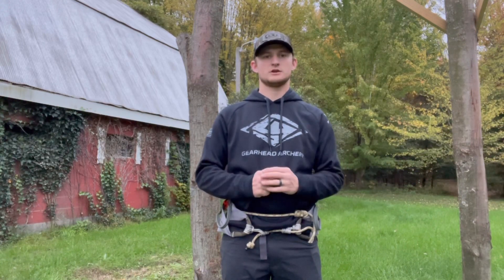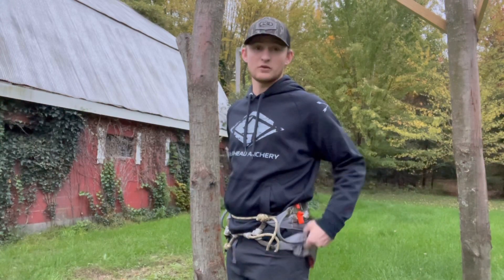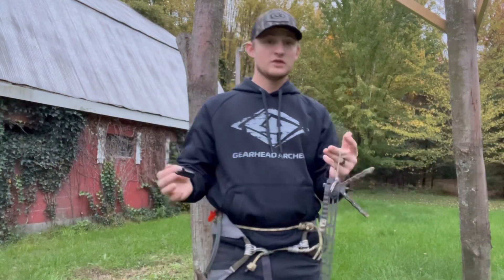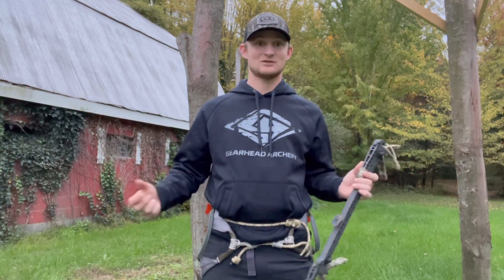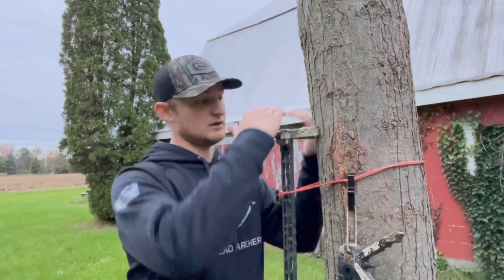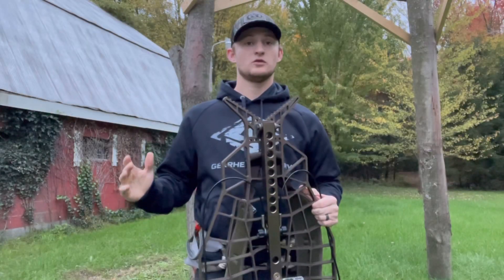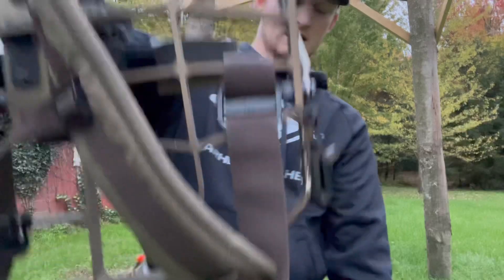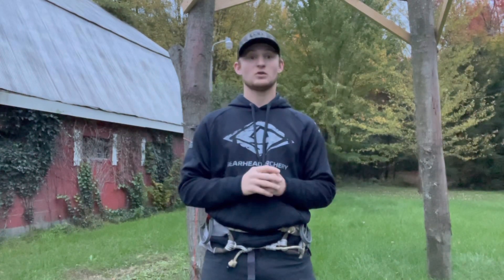Genesis Adaptive Hanger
This hanger does it all. It can hold you Latitude Method 1 panels together, haul your sticks up the tree, and your platform. It can do so much more too. What’s your thoughts on it?